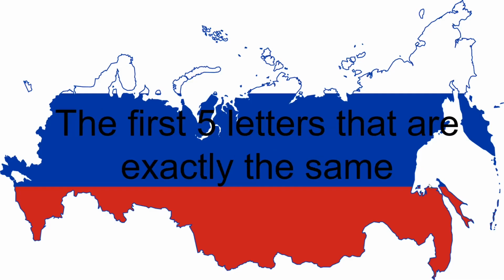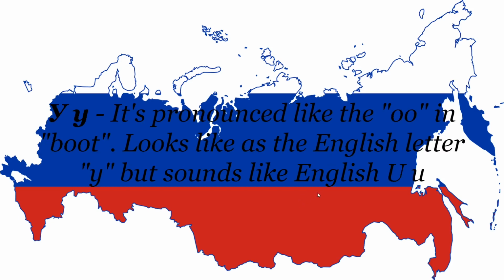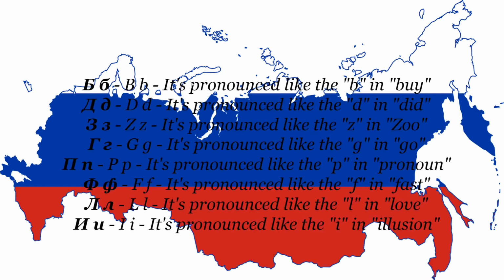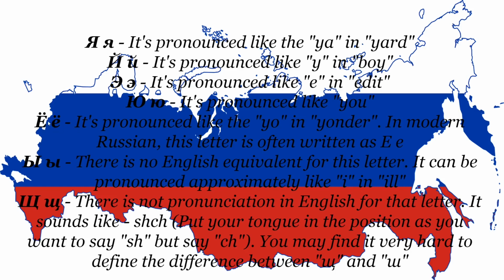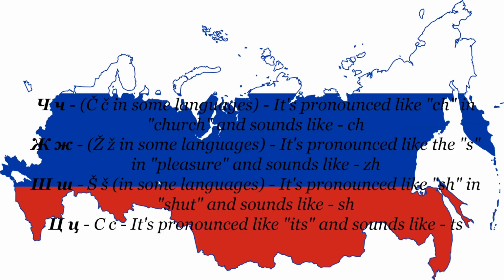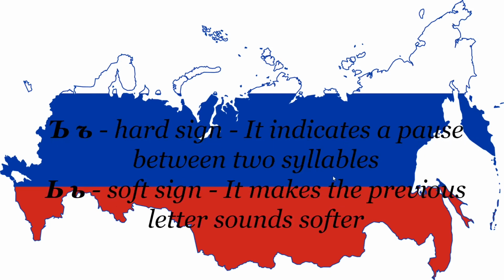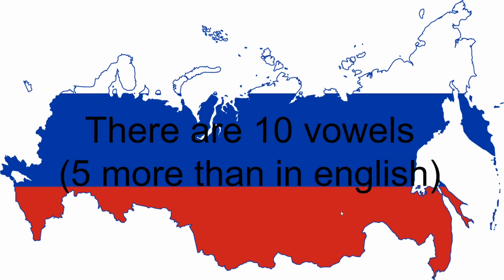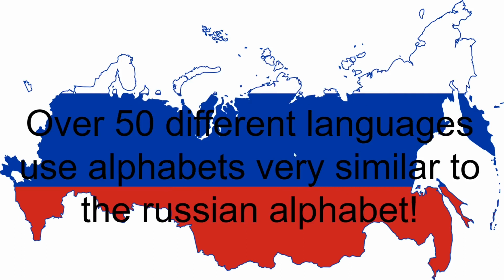The Russian Alphabet Explained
Lesson #1 The Russian Alphabet Explained:

A fairly detailed explanation of the Russian alphabet intended to help you learn the Russian alphabet. In this video I go over all the letters of the Russian alphabet, how to pronounce them and also what the letters look like in both printed form and in handwritten cursive form.